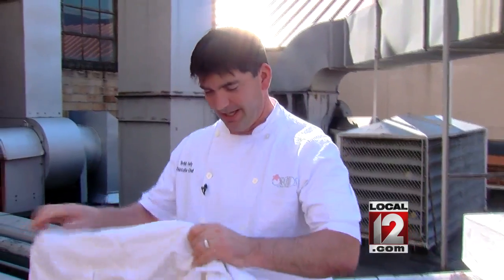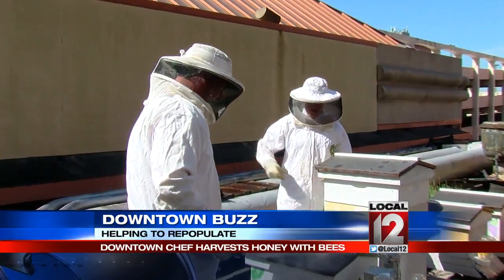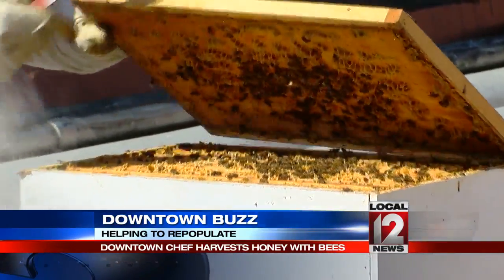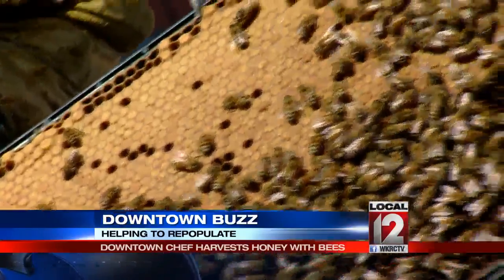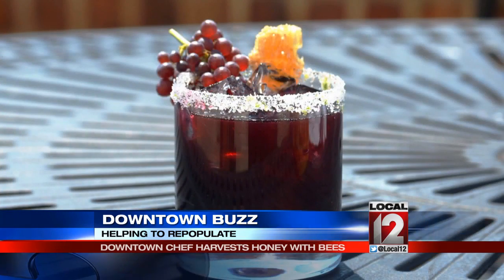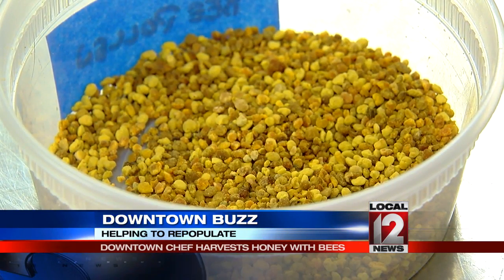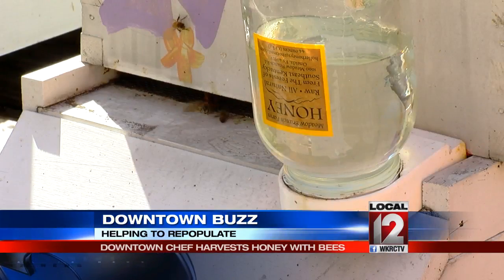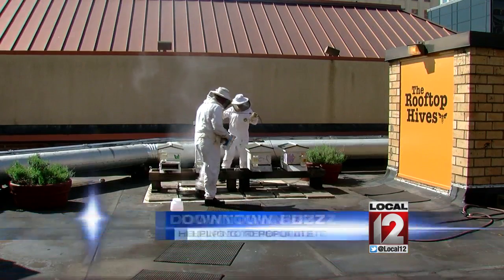Downtown bees fuel restaurant's sweet menu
CINCINNATI (Adam Clements) - It's not only a one-of-a-kind space used for harvesting, it also happens to be located in a peculiar location.

"It doesn't matter if they're brand new, a day old. They get dirty, because they get sticky and things get on them," said chef Todd Kelley.

It's not the attire of a typical chef. Then again, the typical chef doesn't moonlight as a beekeeper.

"When you get stung once, you're usually getting stung a bunch. And so the smoke blocks the communication."

You don't see many farms in downtown Cincinnati. But, if you ever find yourself on the fifth floor roof of the Hilton Netherland Plaza, you most certainly will.

"We started about five years ago with two colonies," Kelley said. "We now have four colonies of bees. We use honey, the pollen, the honeycomb, throughout the year at our restaurant, Orchids."

"And then all of this is all capped. This is all just bees all in here. So these will hatch in a few days."

Chef Kelley wanted to do something unique with his menu at Orchids at Palm Court. It's safe to say you won't find anything quite like it in the Queen City.

From honey-marinated beets, to a honeycomb garnished cocktail, even the Orchids famous granola bar puts the honey produced by the bees to good use.

"We extract usually twice a year and we use it in a couple of our signature items throughout the year, Kelley said. "The bee pollen, we'll use all summer into the fall. It really is kind of cool and people have a pride in it when they're harvesting it themselves."

But, it's not just about the honey. Chef Kelley's mission also includes helping grow a dying bee population.

"Just as little as ten years ago, there was a twenty percent loss over the winter. Now it's up to almost fifty percent in the state of Ohio. So you have to really try hard to keep the bees and keep them healthy."

So the next time you see that pesky bumble bee, buzzing around downtown, try not to bug him. He's working on dinner.